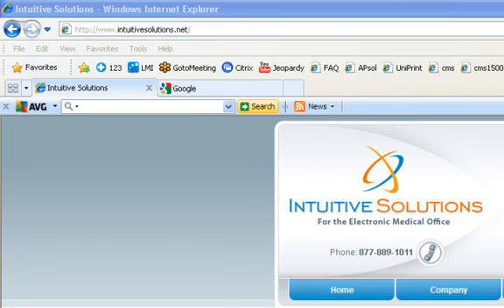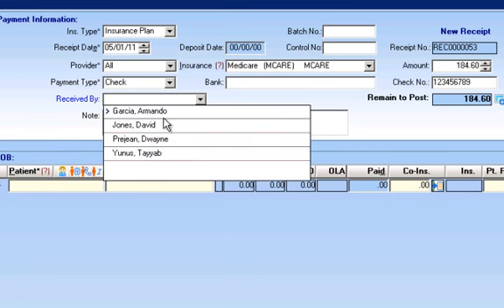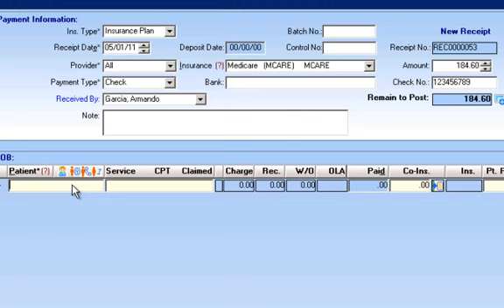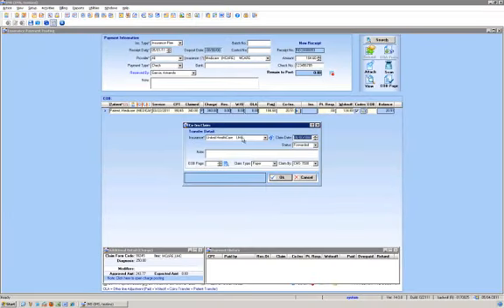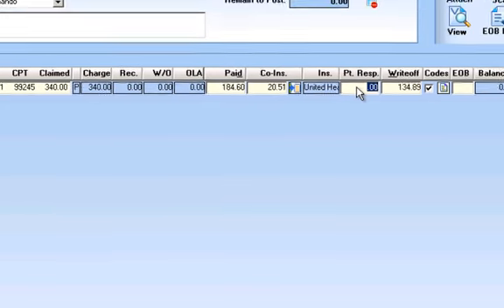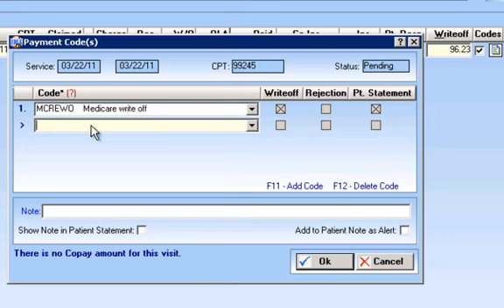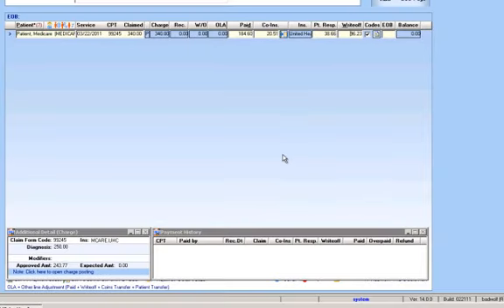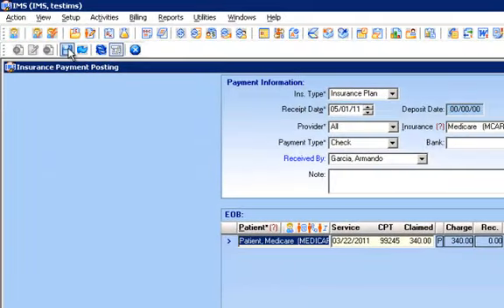SuiteMed Basic Insurance Payment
How to post an insurance payment.